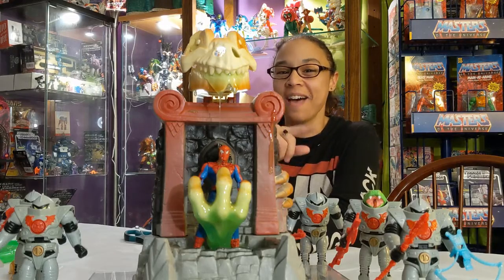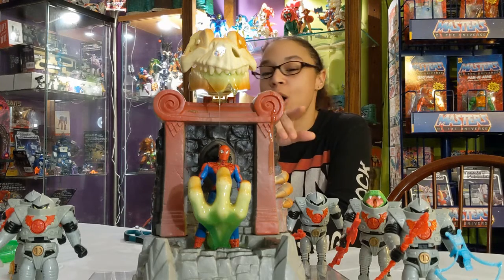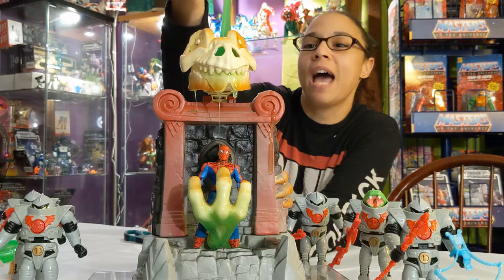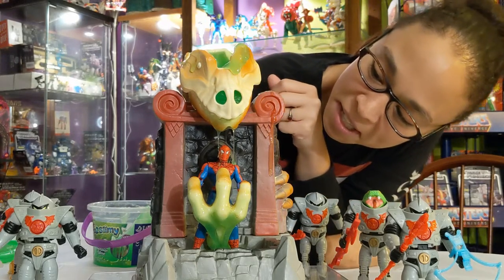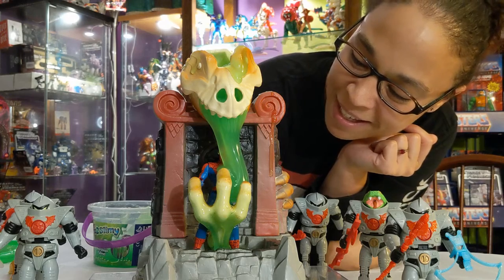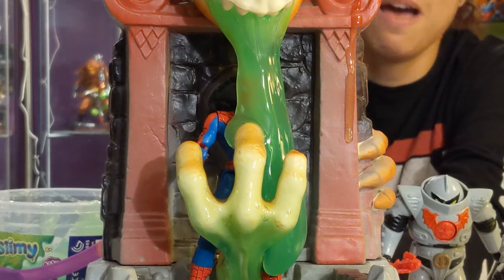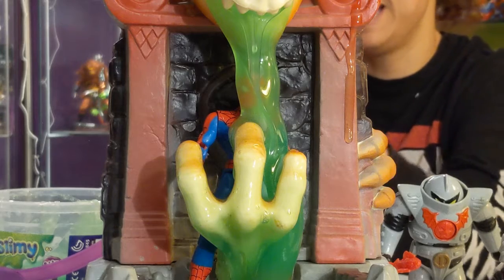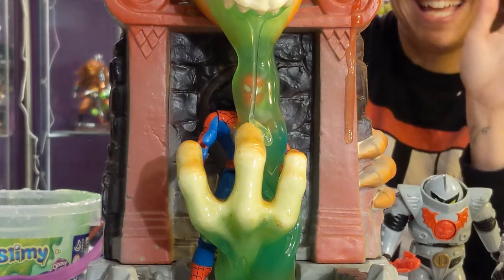Blerd Girl Toy Talk | You Name it We Slime It | Spider-Man | Fun with Slime | Wife Grossed Out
This video Jess slimes a Toybiz Marvel Spider-Man.

Jessica will be doing weekly videos about her purchases, finds and Retro stops she has made. She would love for you to join her on the quest. Join her for Toy Talk!